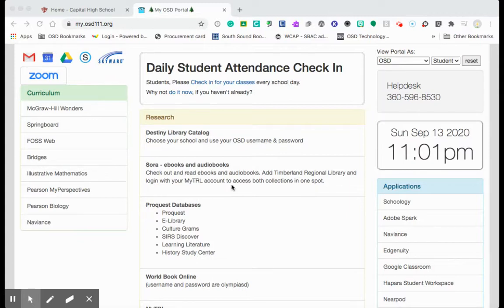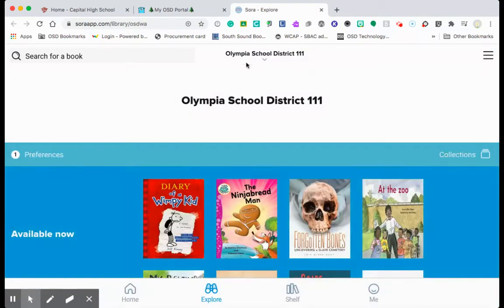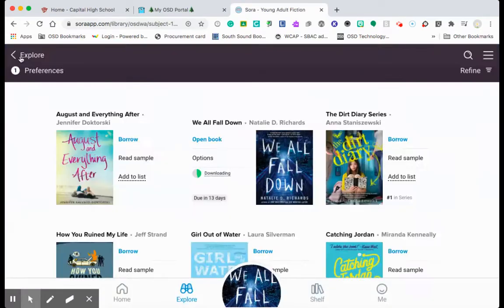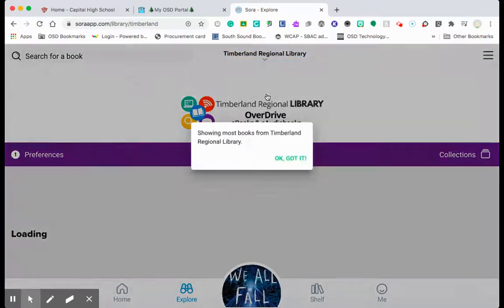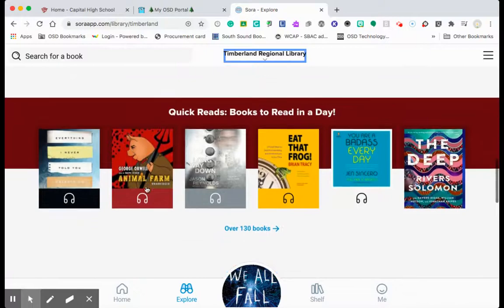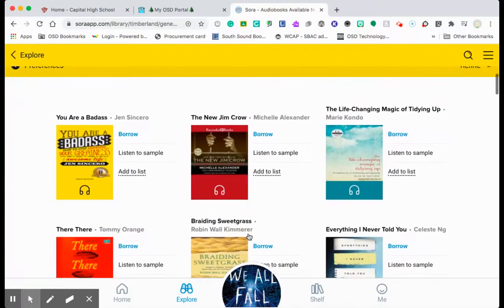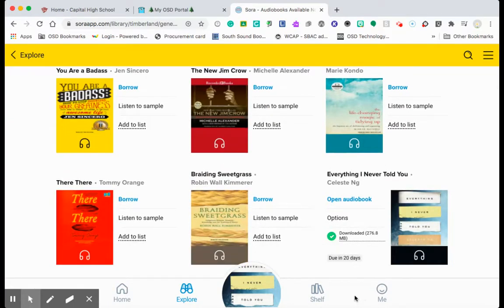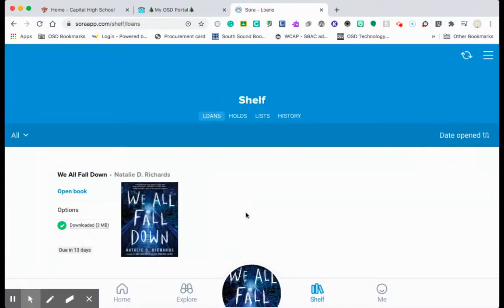Sora-ebooks and audiobooks for Capital High School students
Step by step directions on how to access the Sora ebook and audiobook collection, including linking with our local public library.